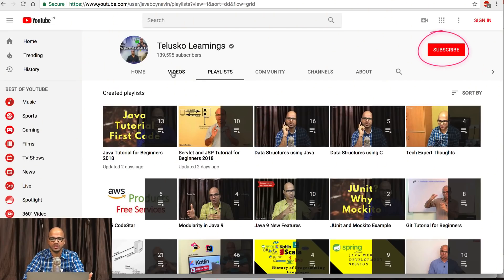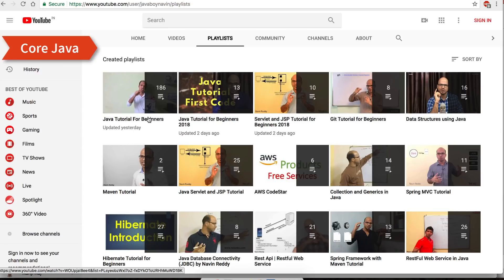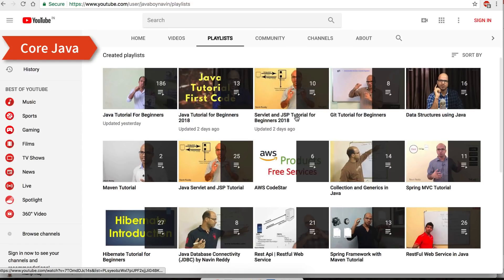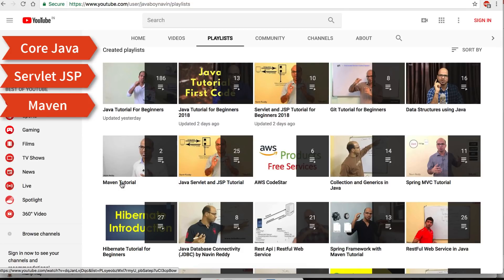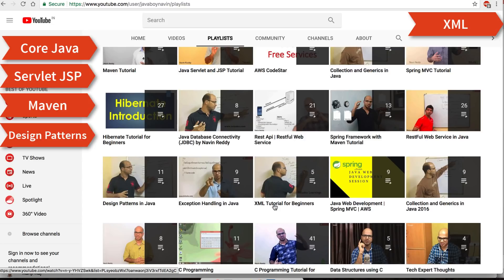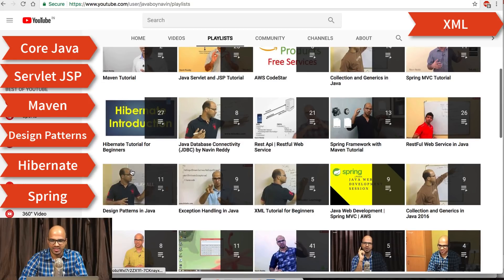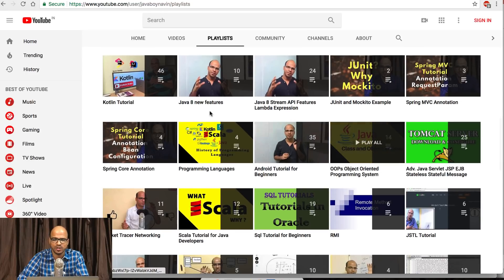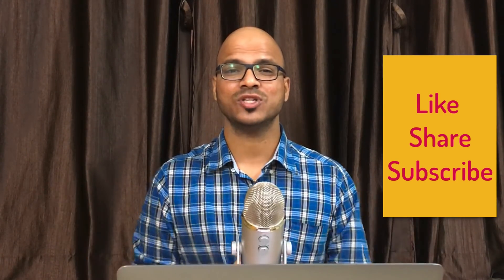How to learn Java? | Java Learning Path